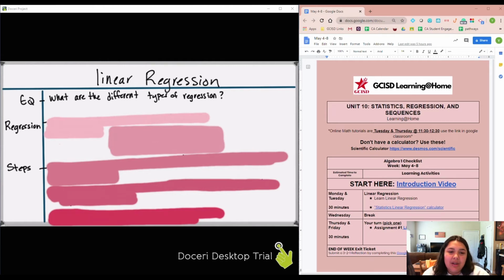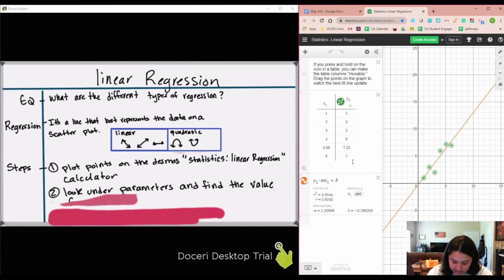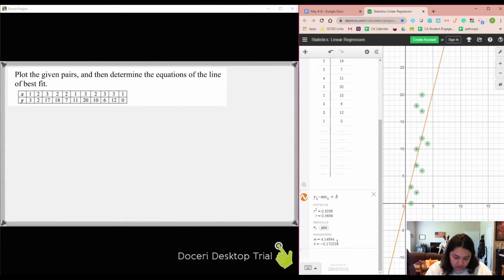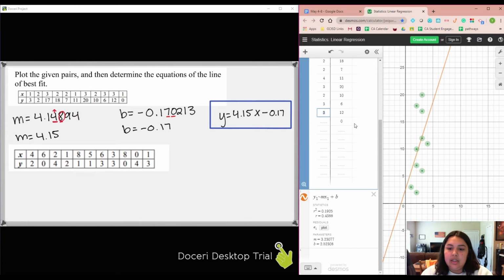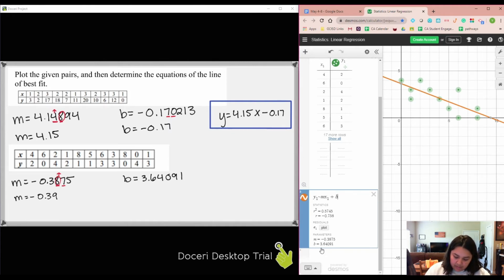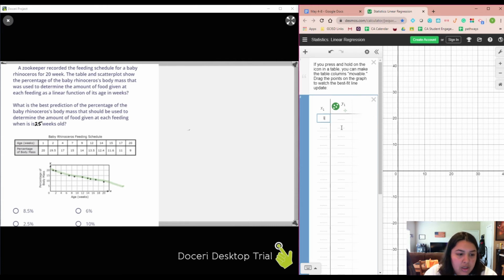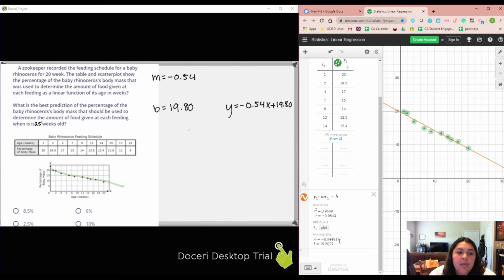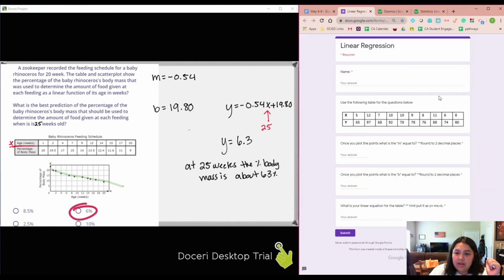Linear regression Lesson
Learn how to use Desmos to find linear regression! Doceri was used as platform